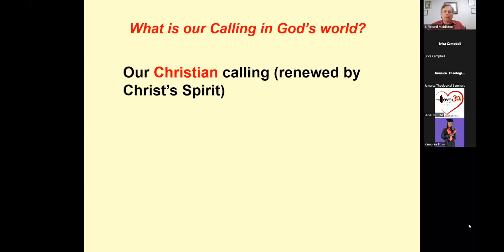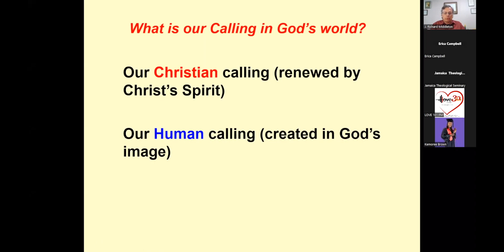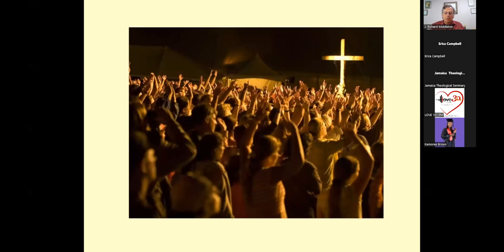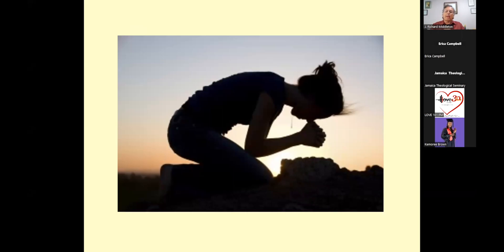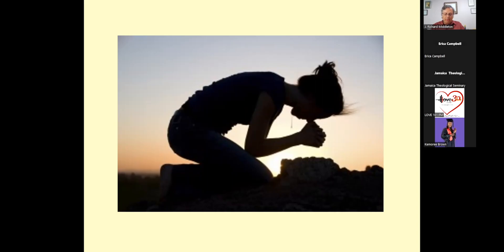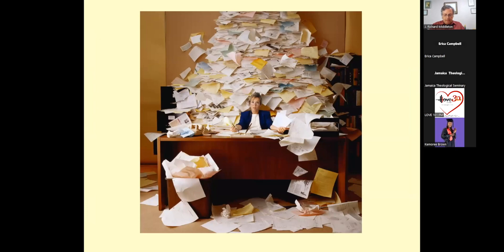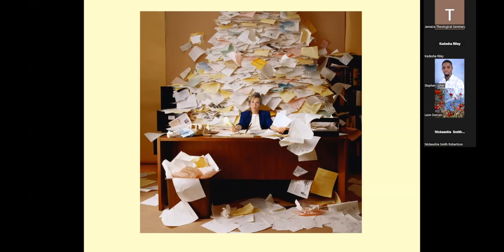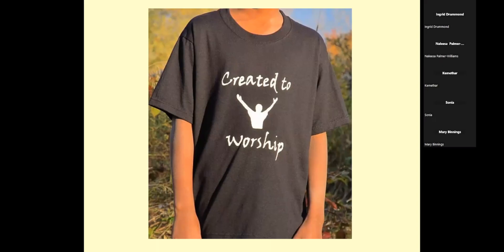Zenas Gerig Public Lecture with Dr. Richard Middleton | Pt 1 | 2023